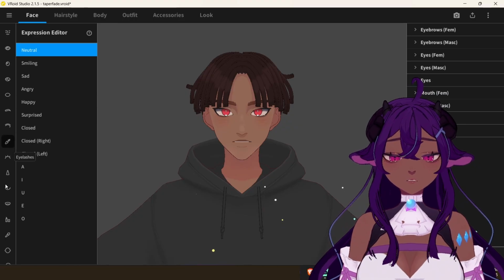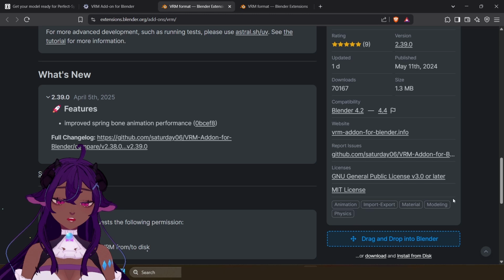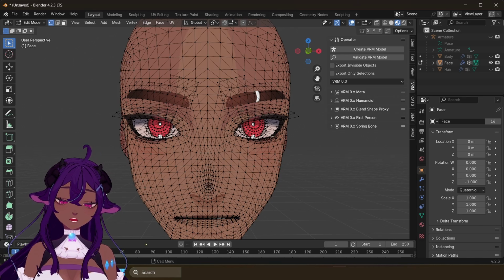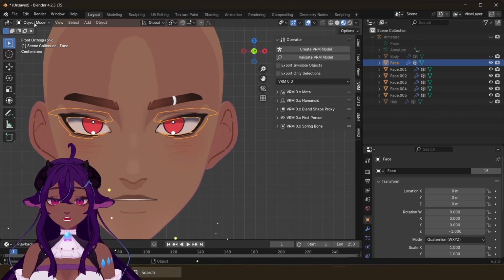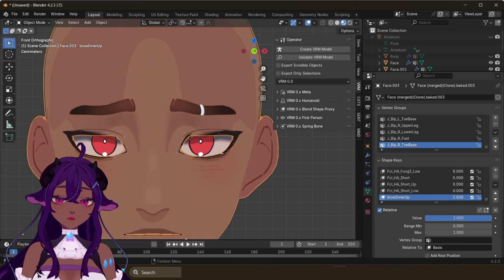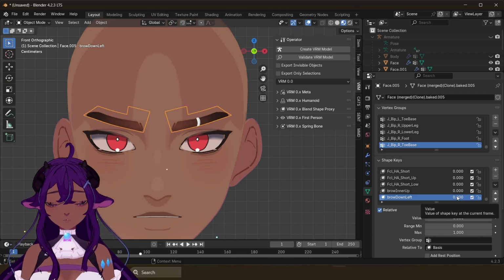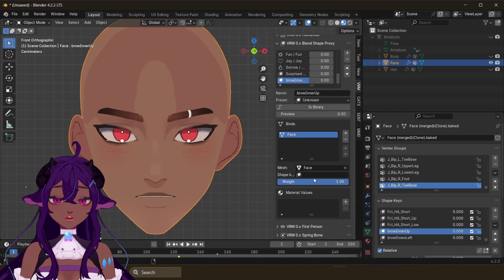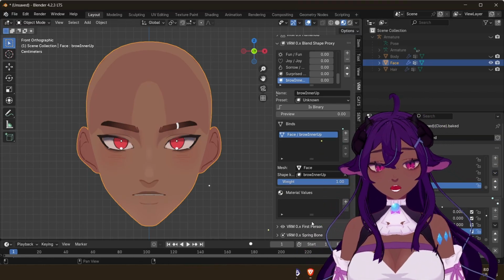How To Make Your Own VRoid Face Tracking With Blender! - Basics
This will affect your models outline! Please be sure to import the edited vrm into unity to restore any outline that are missing (there are a few videos on YT for that specific thing!)

Requirements:
-Blender
-VRM

(When you're finished making all blendshapes, make sure all parts of the vrm are unhidden, THEN go to File - Export - VRM to export your edited model.)

00:00 - Exporting VRM
2:11 - Getting Started In Blender + Controls
4:42 - Editing Our VRM
5:30 - Separating By Material
6:45 - Shapekey/Blendshape Explanation
8:22 - Shapekey Creation
12:28 - Shapekey Duplication/Mistake
15:14 - Combining Shapekeys For Finished Blendshapes
15:46 - Adding Blendshape To Model Data

(Follow along with the guide for better results.)